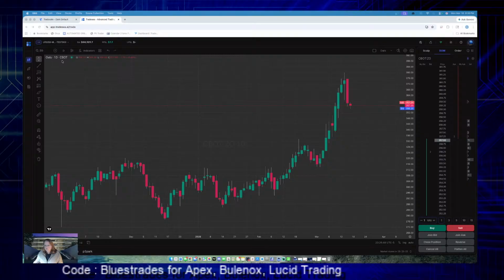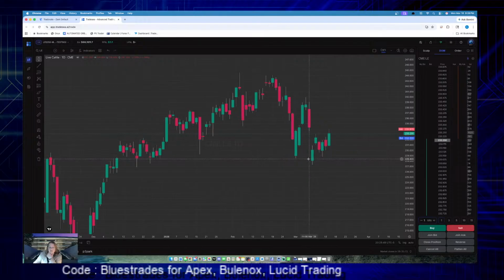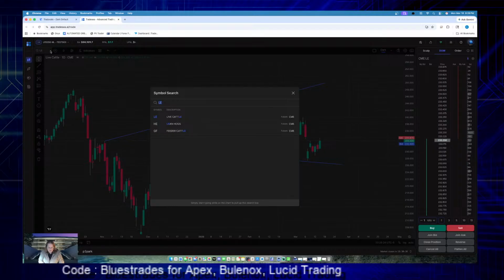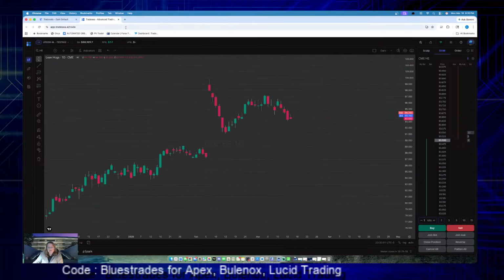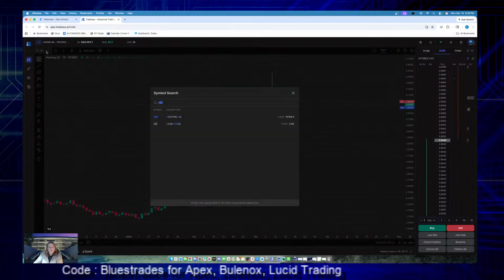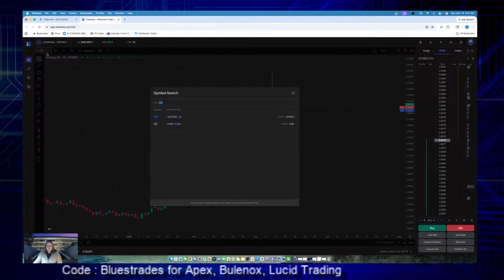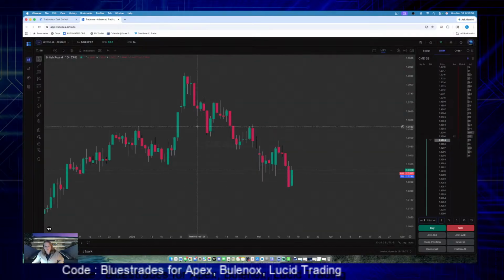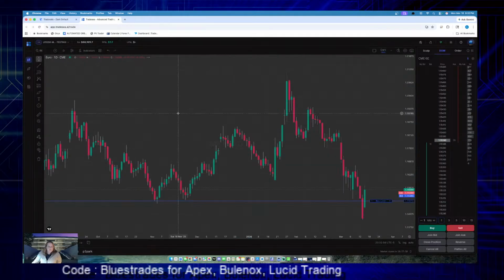Monday night March 16th futures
Trading Monday night futures open with Apex & Topstep funded accounts.